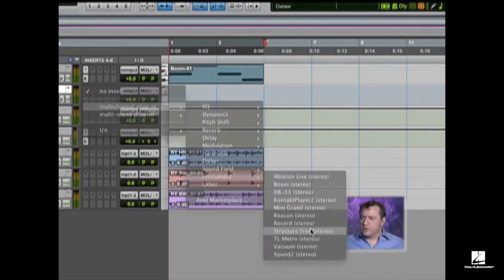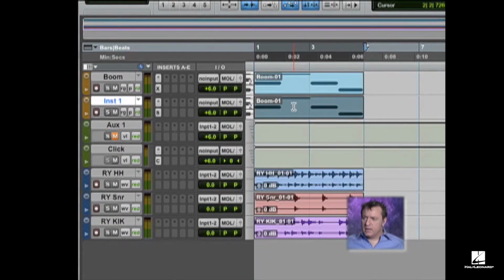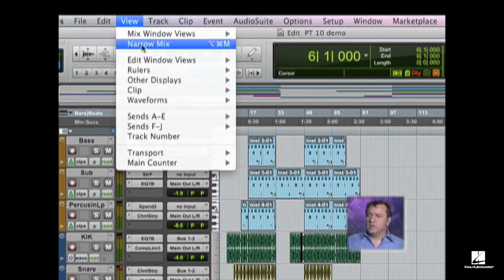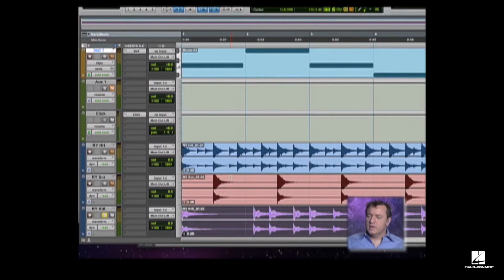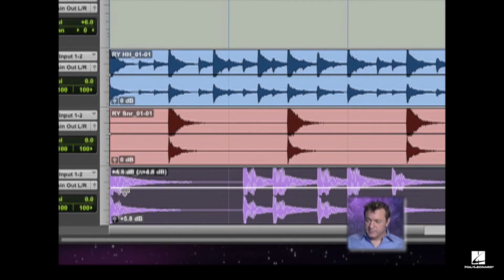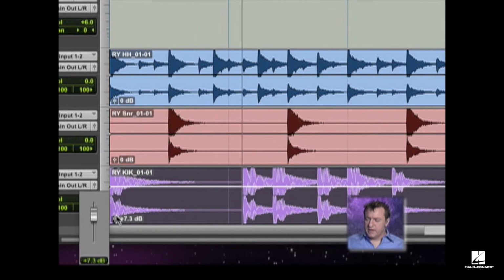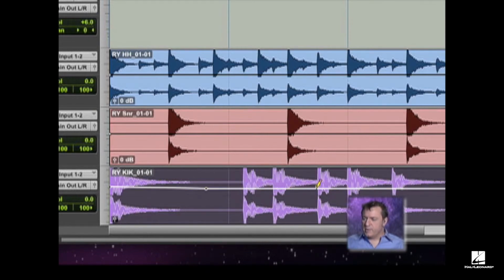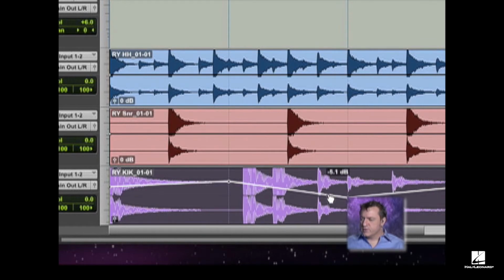Music Pro Guides Pro Tools 10 - Beginner: Layering MIDI sounds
Check out the page where you can order the entire Pro Tools 10 Beginner DVD here:

Introducing Pro Tools 10, the next generation of the most widely used audio production software in the world! There are many new features in version 10 including the ability to adjust gain levels with Clip Gain, use multiple audio formats in one session, and export your mixes directly to Sound Cloud. There are over 70 on-board instrument and effect plug-ins, a professional toolset, up to 24-bit/192 kHz high-resolution recording and mixing, and support for a variety of AVID audio or third-party interfaces. Without a doubt, Pro Tools 10 provides more creative flexibility than ever before!

In this DVD, host Andrew Eisele will break it all down for the beginner or intermediate user by providing an in-depth overview of the Pro Tools interface including the Edit and Mix windows, the Transport, and the file menus. Next, he'll show you how to import a variety of files into a Pro Tools session, as well as how to record and edit audio and MIDI. Then, using several of the onboard virtual instruments including the Boom drum machine, the Xpand 2 multi-timbral synth, and the Structure Free, an RTAS sample player, Andrew will build up a track from scratch while showing you how to create an efficient workflow within the program.

In the mixing segment, you'll learn how to use many of Pro Tool's sound-processing effects and utility plug-ins. Andrew will explain compression, equalization, how to create aux tracks and busses, insert effects, and many other useful production techniques that will take your tracks to a new level. Finally, you'll bounce your track to disk so you can create your own CD or upload your music to the web. Along the way you'll learn many tips and techniques Andrew has developed from teaching Pro Tools. If you're looking to quickly understand the fundamentals of Pro Tools 10, this DVD is a must-have!